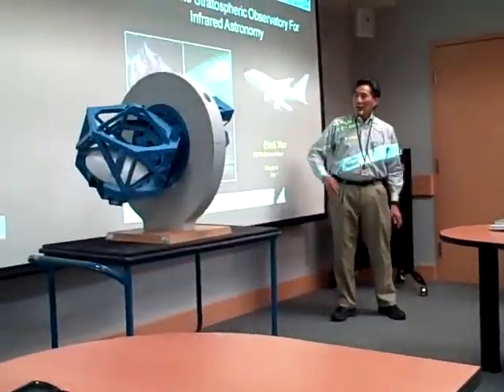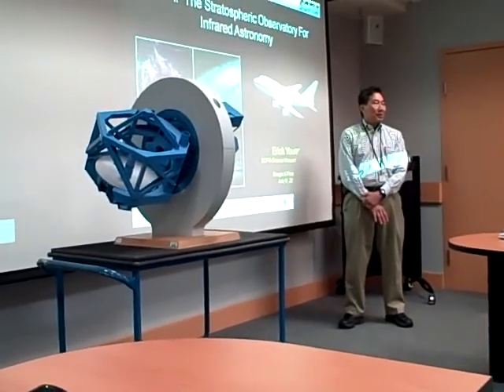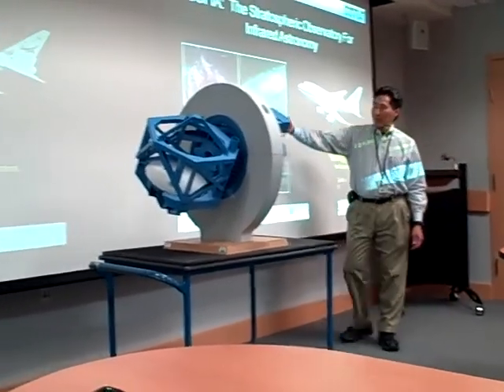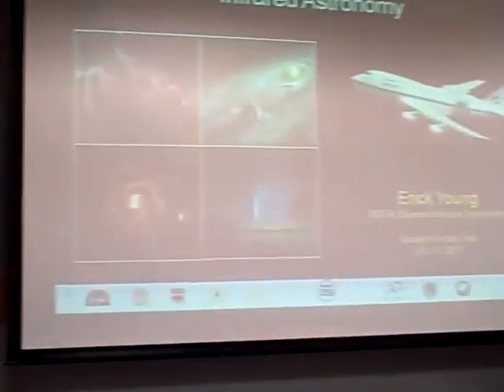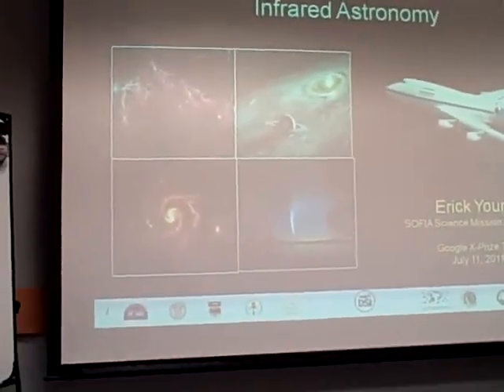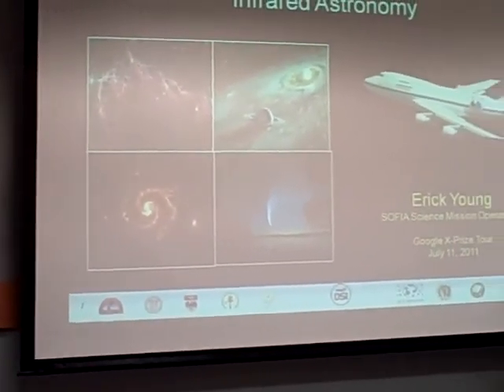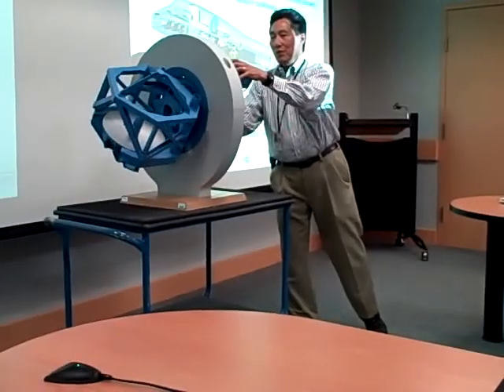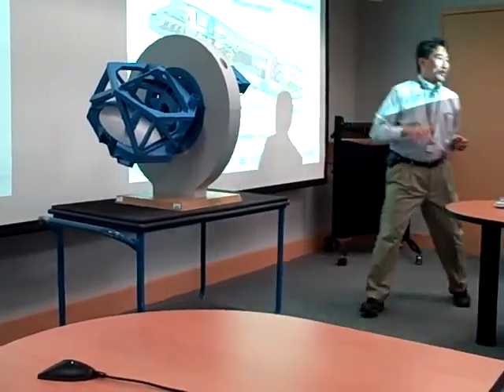00 EUROLUNA visit to NASA Ames.mp4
Euroluna visit NASA Ames